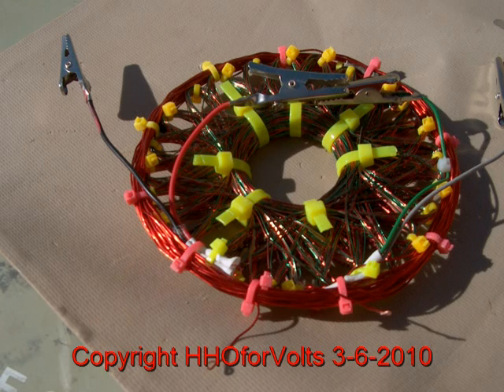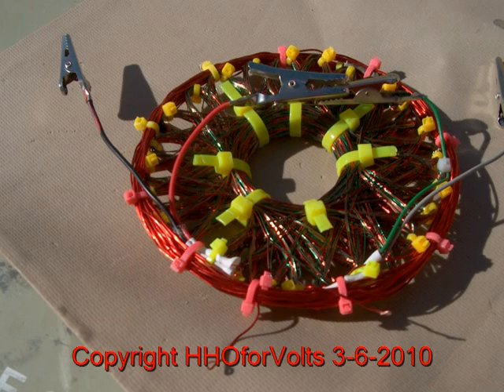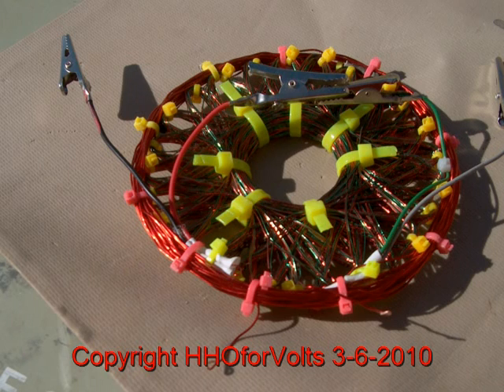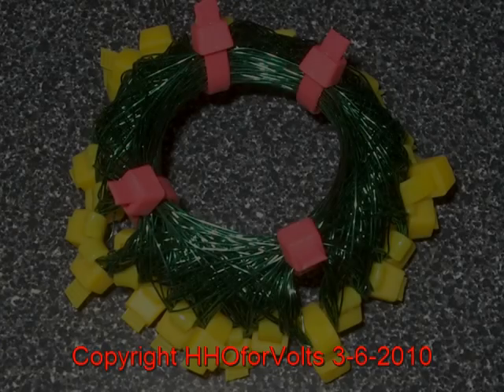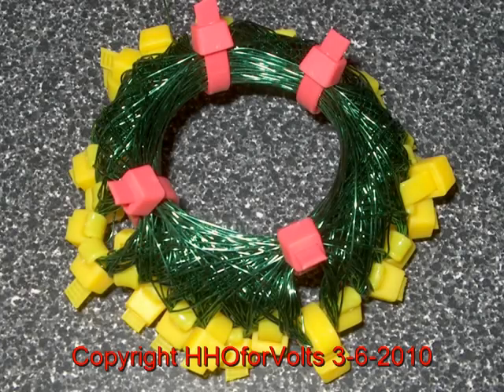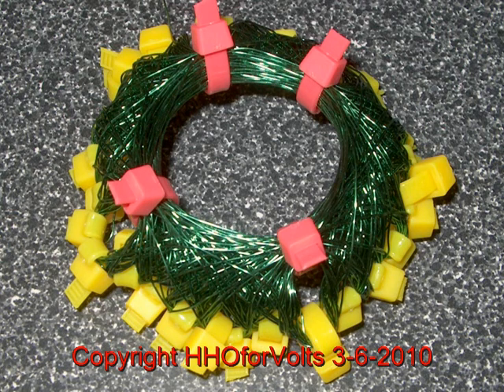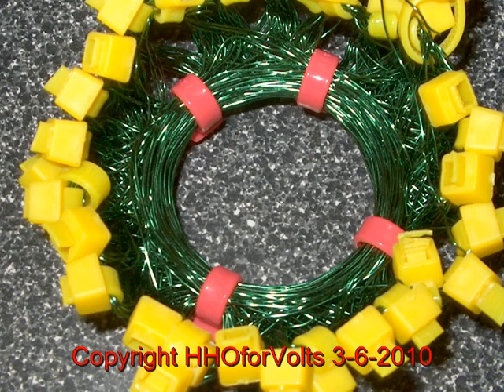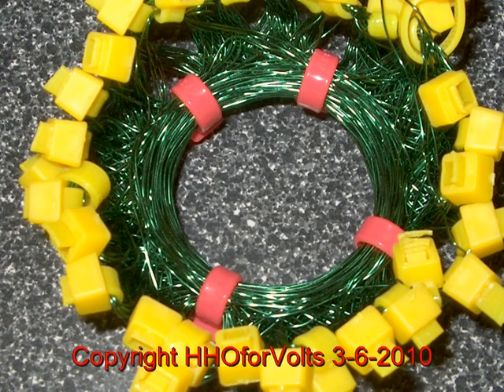Rodin coil small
Come all, I will be there...many speakers and the latest devices
Tesla ExtraOrdinary Technology Conference • Albuquerque, New Mexico July 29-August 1, 2010
For info

You can compress a Starship coil into a small diameter allowing to be placed inside a HHO tube cell to be use to separate the hydrogen from the oxygen. It would be best to encase the coil in epoxy for protection  Starship coil size make no difference in magnet field, just the number of turns in the vertical vortex. To wind more layers use longer golf tees and more points such as 36. If you are using 2" magnets for a bedini or window moter, then you would need a coil which the vortex hole is slighty larger than 2" For the smallest Starship, replace the tees with pop rivets and use small pull ties. As the coil gets smaller you need smaller pins For most coils, 22 - 26 ga wire is the best.